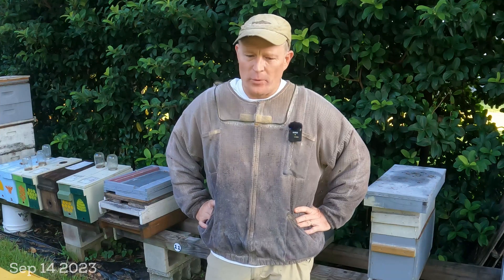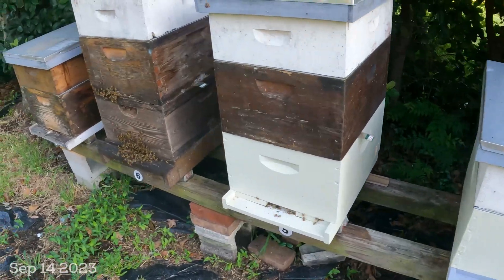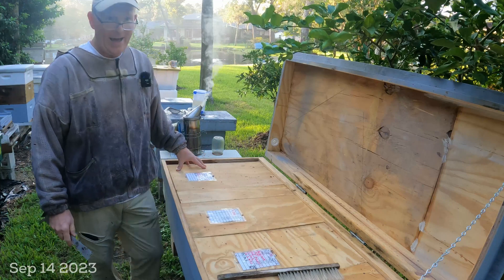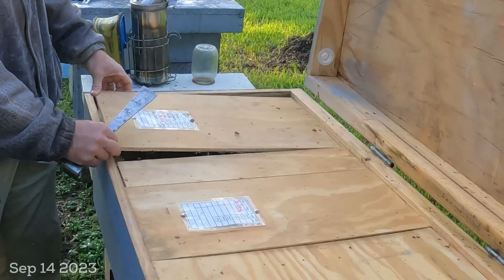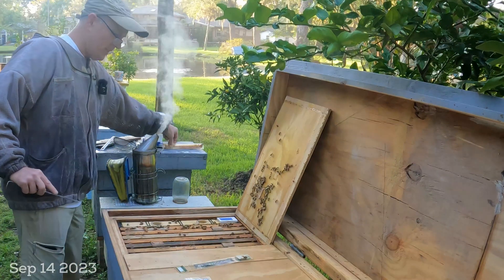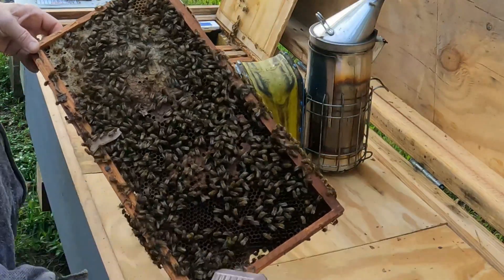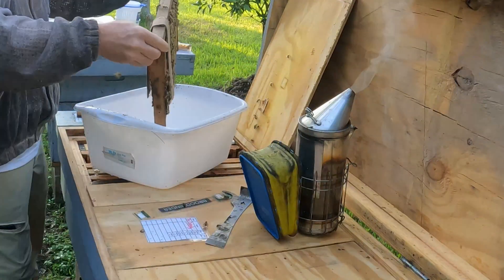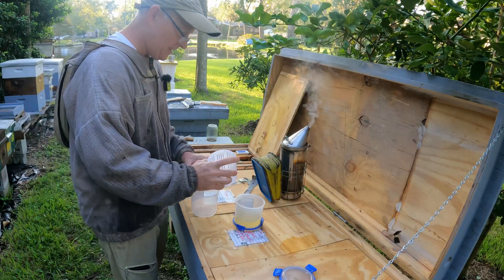Balancing Weaker Hives with Frames of Capped Brood - Jacksonville FL Zone 9a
My name is Chuck Cook and I am a beekeeper In Jacksonville, FL.  Hardiness zone 9a. Please engage in the discussion by leaving a comment.